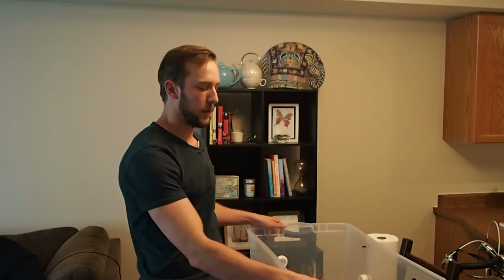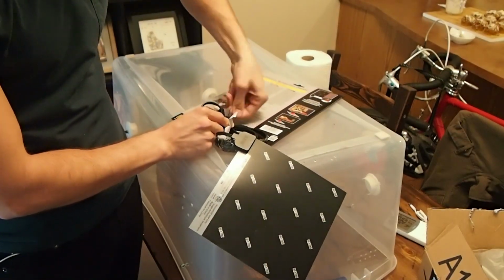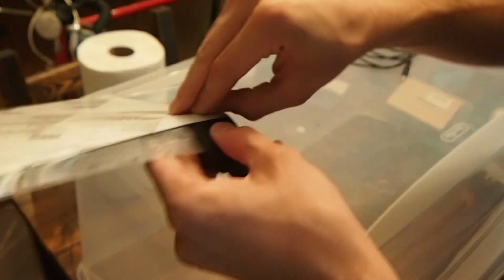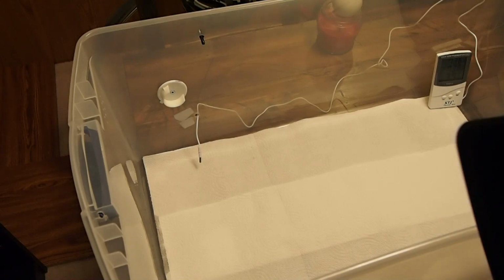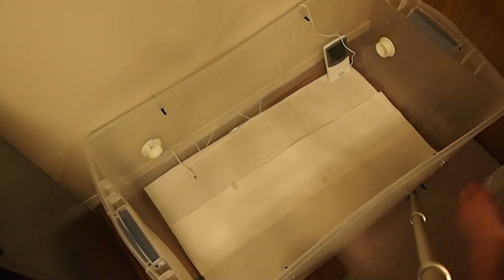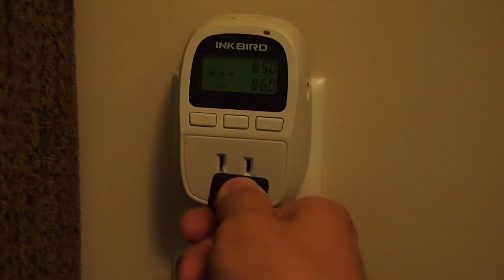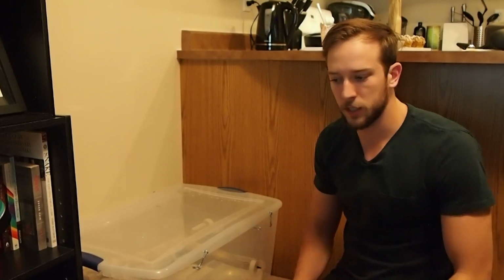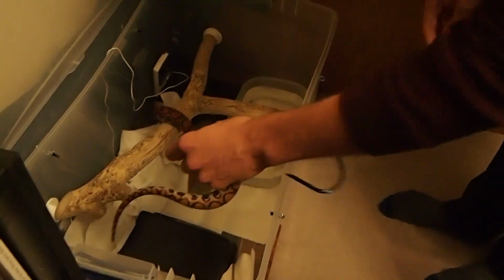Brazilian Rainbow Boa Setup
Check Out Custom Reptile Habitats!

This is a quick video guide to how I set up my new Brazilian Rainbow Boa's quarantine tub! This tub is slightly small for a boa her size (it is a 110 quart Sterilite), but it will work for her until she is ready to be added into the snake room. However, this would definitely work for a smaller BRB as well!

0:00 Brazilian Rainbow Boa Setup

BUY A SHIRT ($5 per shirt sold is donated to ARC)

SUPPLIES:
Exo Terra Heat Mat
InkBird Thermostat
In/Out Thermometer and Hygrometer

Google+ - goo.gl/TybZuK

Arc North

ABOUT DILLON:
Welcome to Animals at Home! My name is Dillon and I am the creator of most of the content found on this site.  I have been in the reptile hobby for over a decade. I have been passionate about animals as far back as I can remember. My goal with the content I produce is the following:

Encourage hobbyists to participate in conservation efforts by way of providing interesting content about animals in the wild.

Educate the younger generation of young pet hobbyists and help inspire a future role as a researcher or conservationist.

Entertain! I.e. provide interesting content for those who just want to learn more about the creatures we share the Earth with!